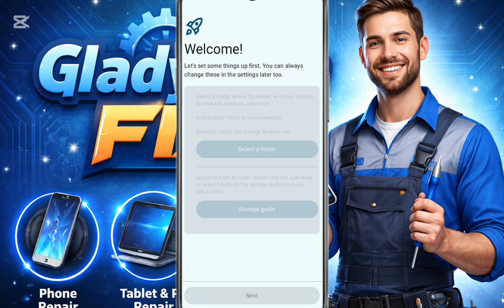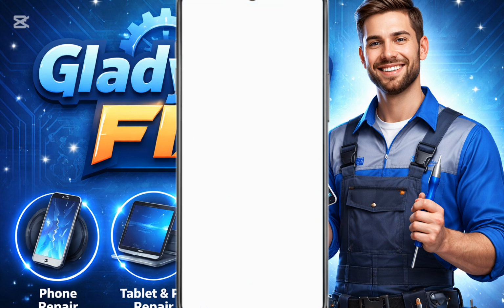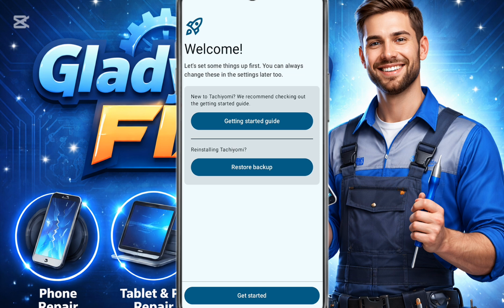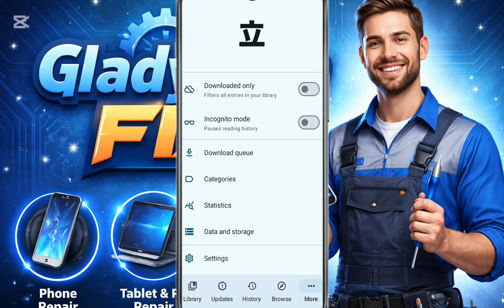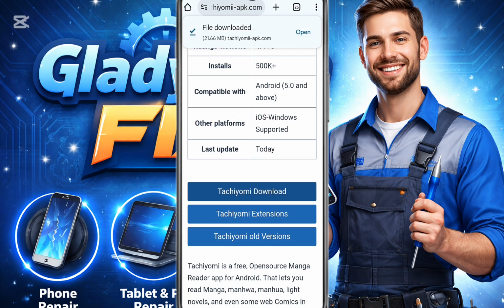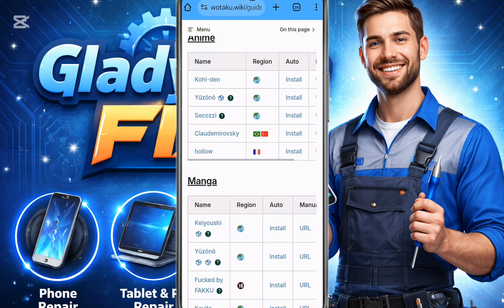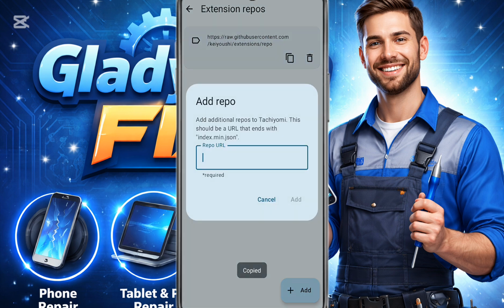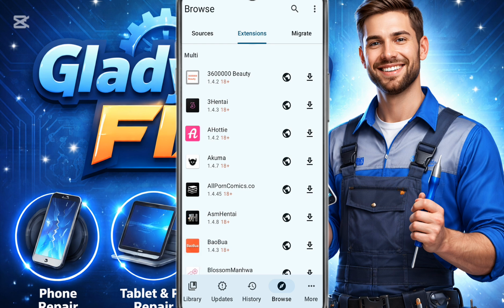How to Use Tachiyomi App (2026)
New to Tachiyomi? In this video, I’ll show you exactly how to download, set up, and use Tachiyomi — the most powerful free manga reader app for Android!